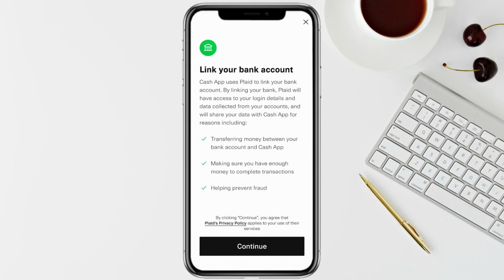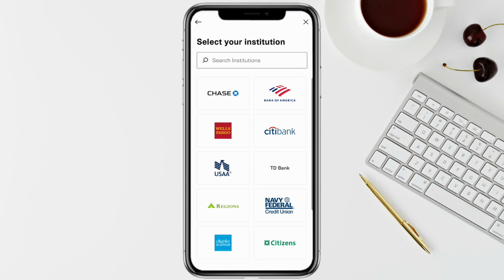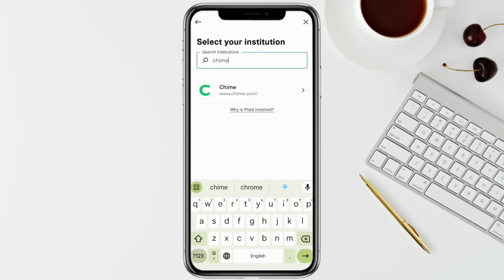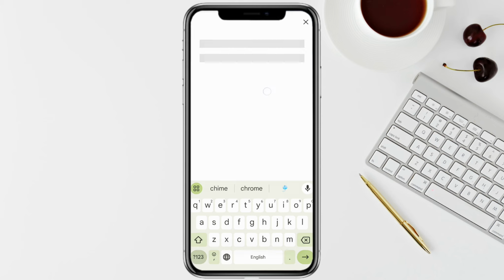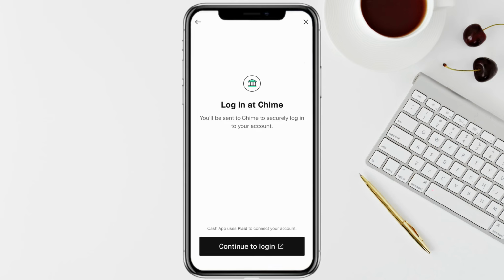How to transfer money from cash app to chime (2024)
How to transfer money from cash app to chime